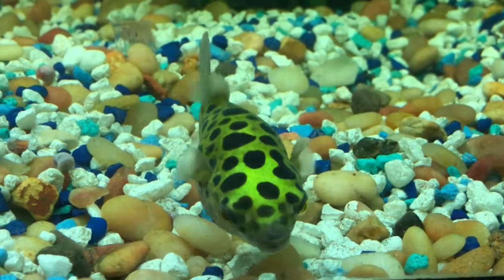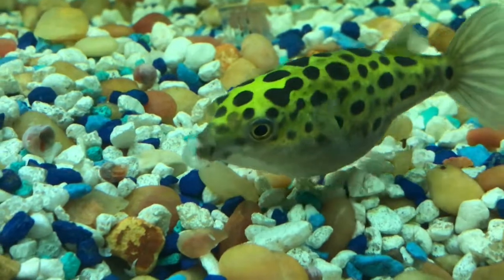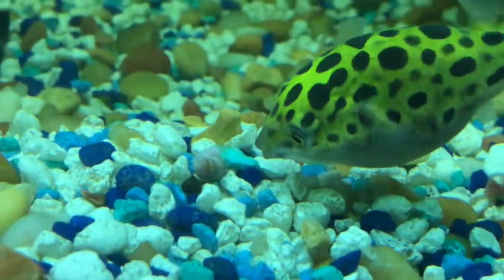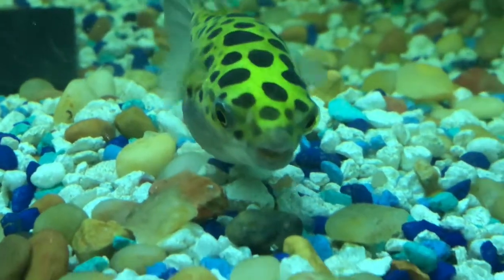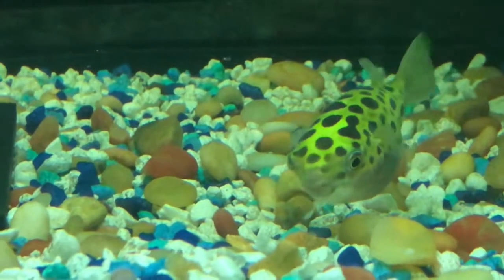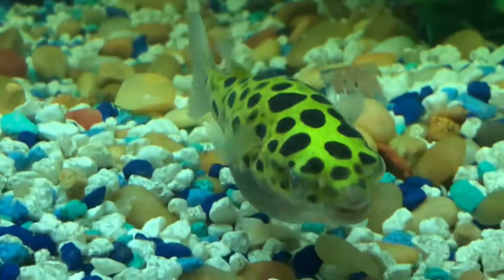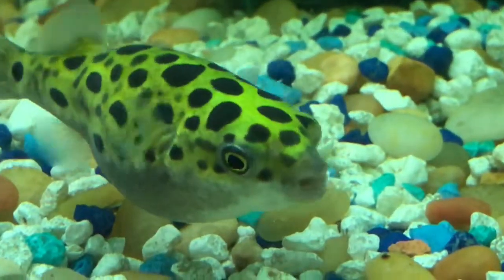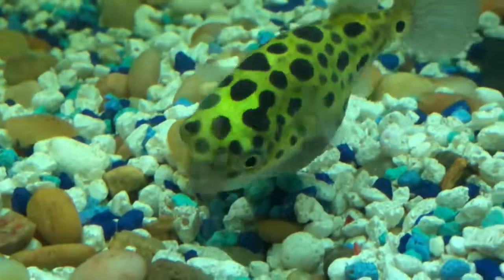Green Spotted Puffer Fish Eating Snails